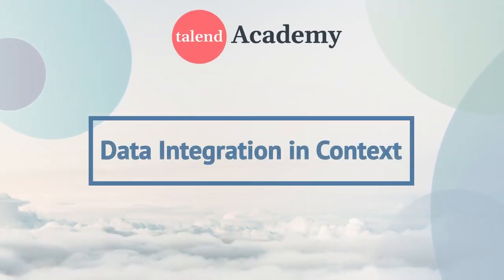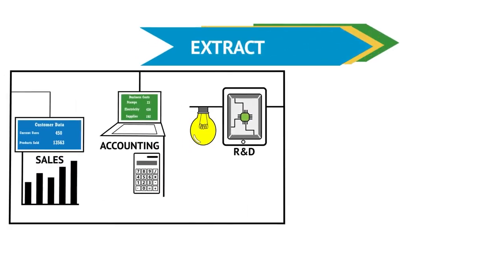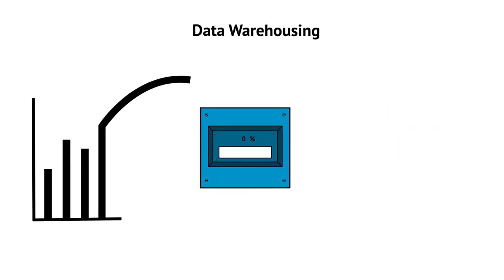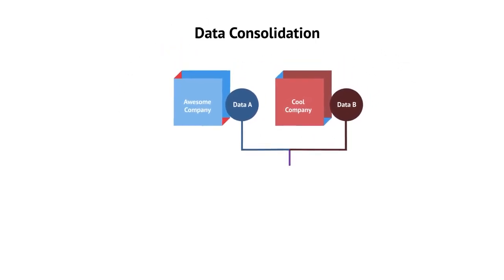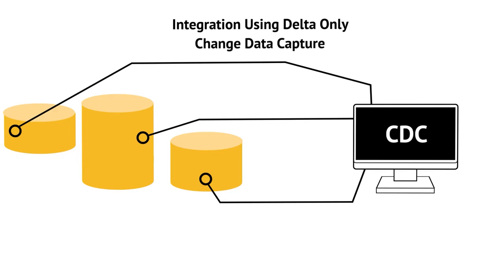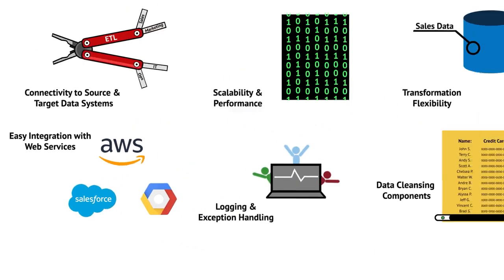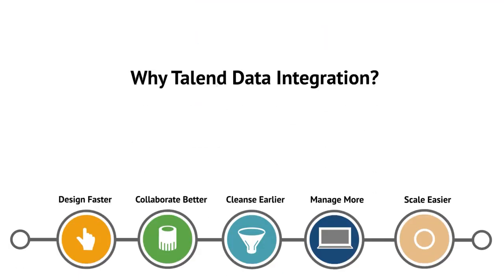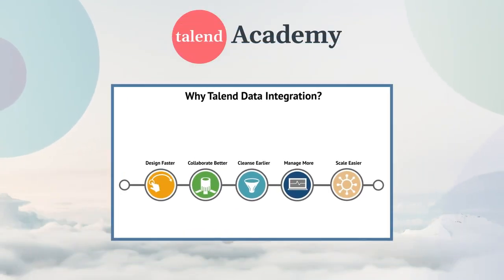1. Data Integration in context - Talend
In this lesson we learn about :
i. What is Data Integration,
ii. Project Use Cases,
iii. Key Benefits.